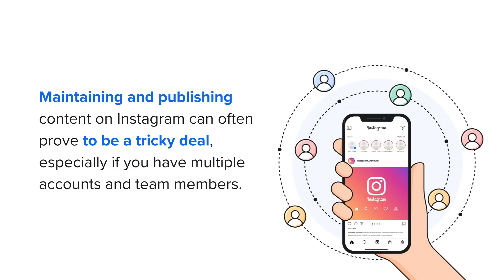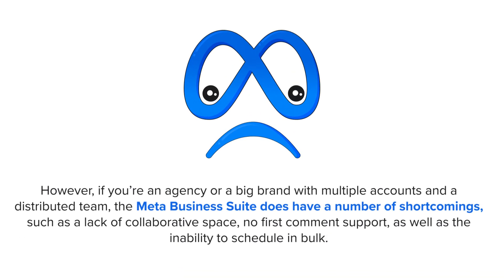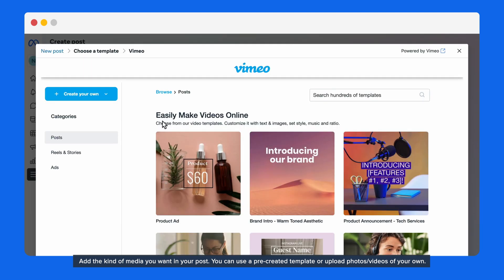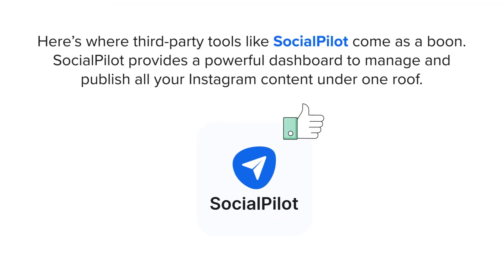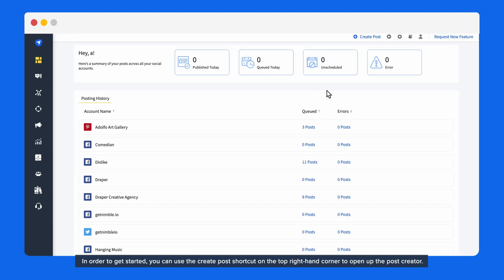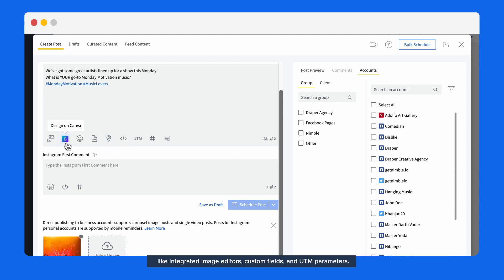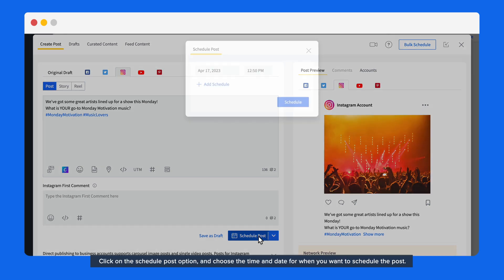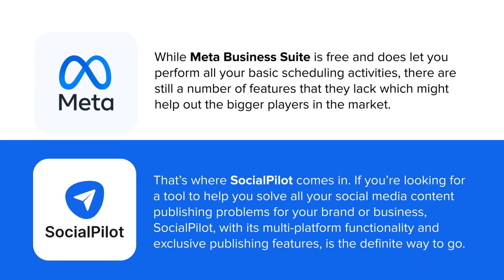How to Schedule on Instagram: Posts, Stories, and Reels (Multiple Ways)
Scheduling Instagram Posts, Stories, and Reels helps you save valuable time as well as stay on top of your content publishing game.

In this video, I'm going to show you two easy ways to schedule posts on Instagram. These methods will help you keep your Instagram account organized and posts fresh, making it easier for you to attract and keep followers!

1. Facebook Meta Business Suite and
2. Third-party tools like SocialPilot

Whether you're new to Facebook or you just need a quick update, these methods will help you get your posts scheduled in a snap! So be sure to watch this video to learn how to schedule posts on Facebook!

After watching a complete video, you will be able to understand how to schedule a Facebook post and which way will be better for you to schedule a Facebook post.

Important links:

1. Facebook Meta Business Suite